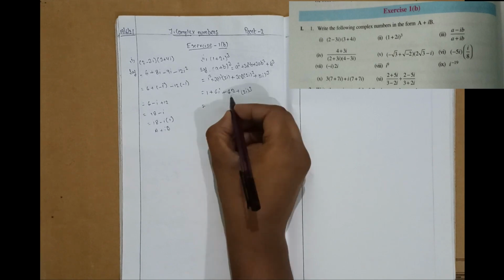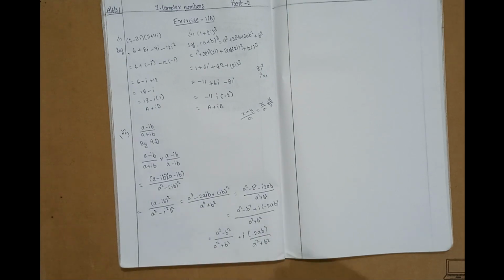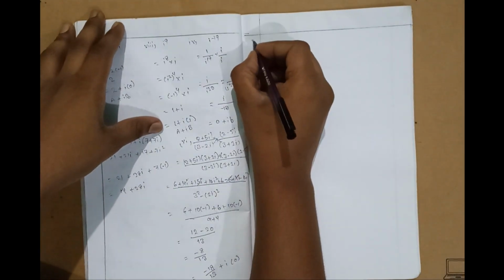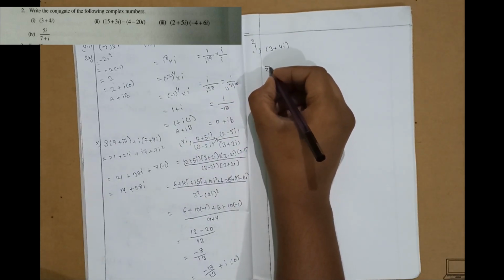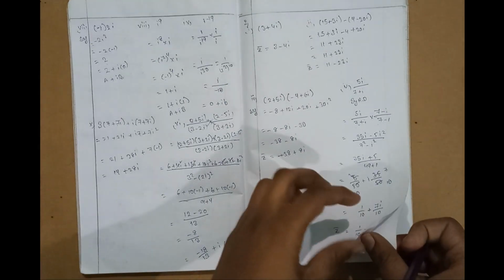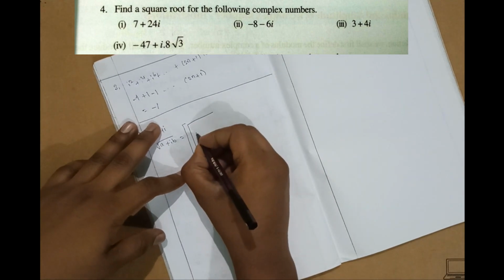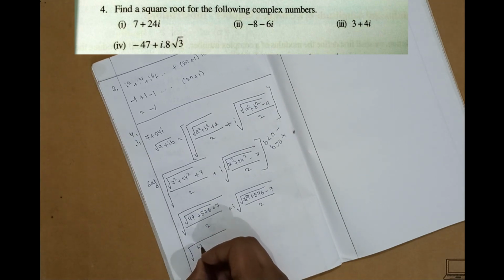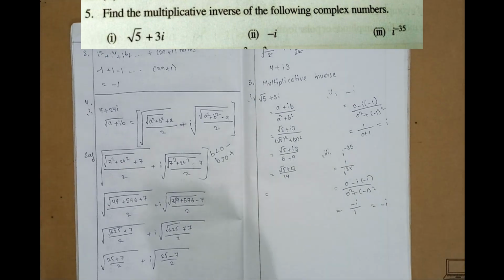COMPLEX NUMBERS part-2 Exerscie -1b SECTION - 1 || TEJA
HI GUYS IAM DIVYA ME AND MY BROTHER WE WILL UPLOAD THE EDUCATIONS
VIDEOS WE HOPE THAT OUR VIDEOS WILL HELP YOU MORE SO LIKE SHARE SUBSCRIBE MY CHANNEL AND PRESS THE BELL ICON🔔 SO THAT YOU WILL NEVER MISS ANY UPDATE OF OUR VIDEOS